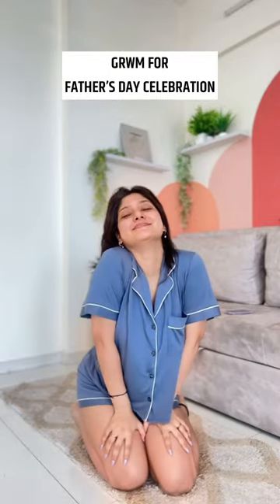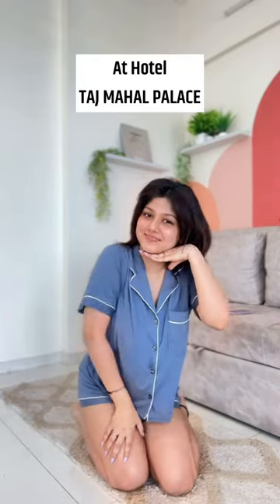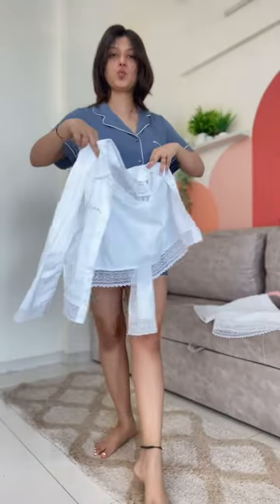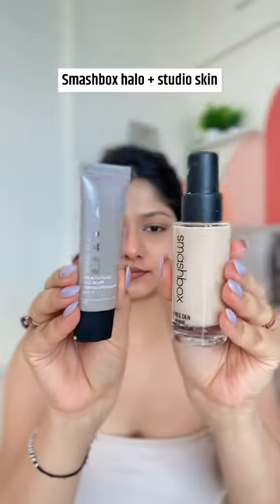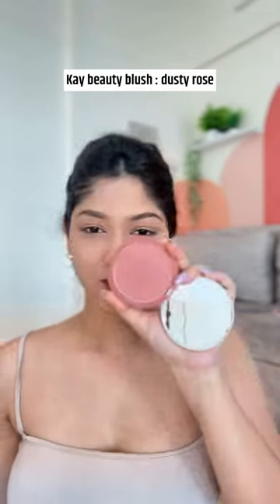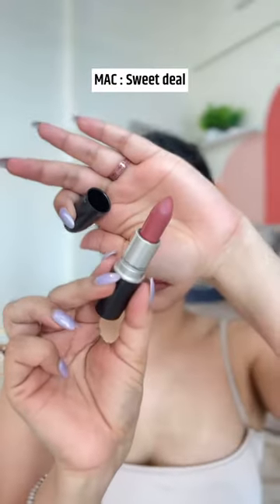GRWM : 5 Star Hotel For The 1st time😍 Taj Mahal Palace✨